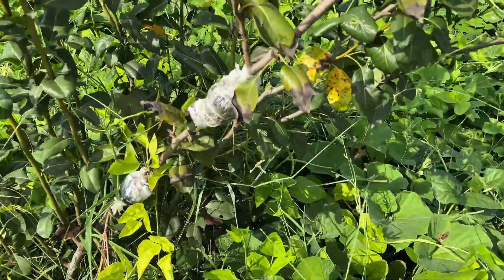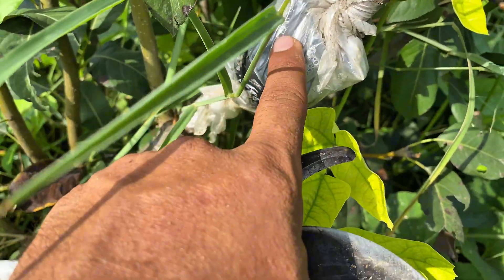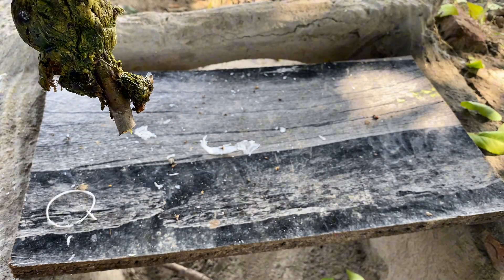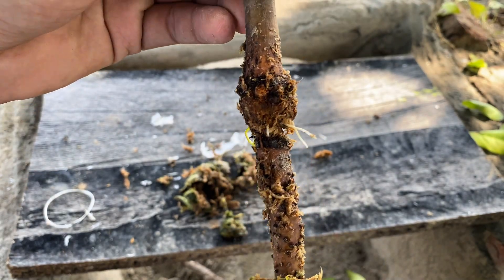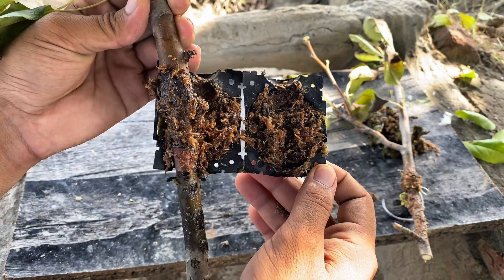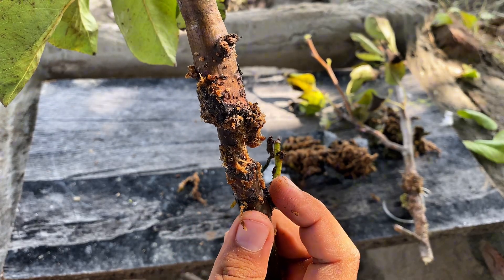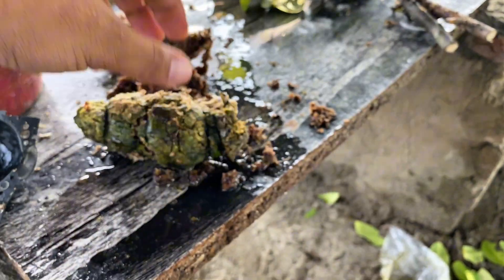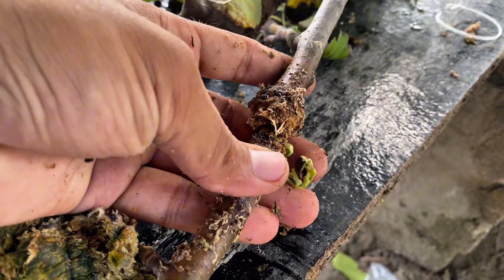Cloning a Pear Tree using Moss should you Try Or Not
In this video I tried Sphagnum moss to air layering Pear tree. The results are in this video will shock you.